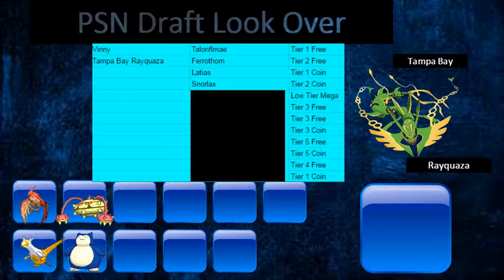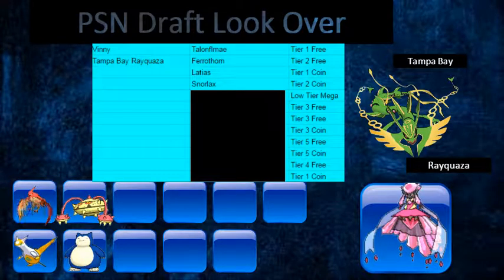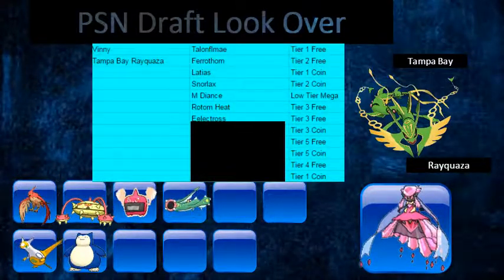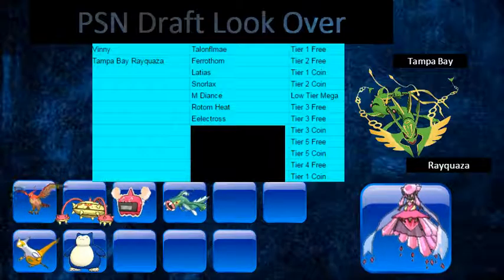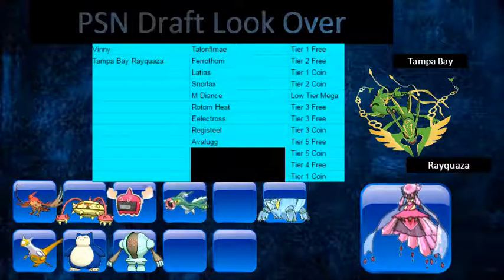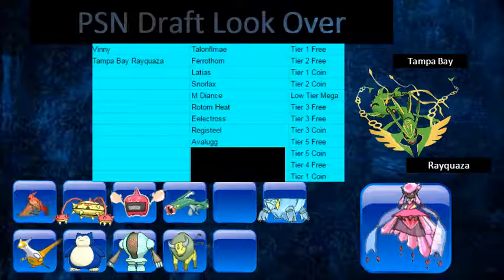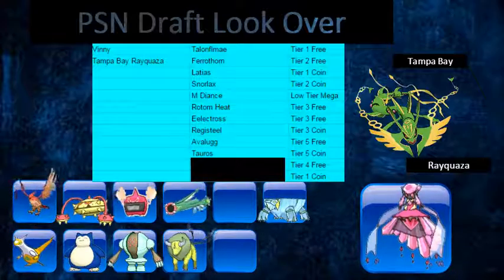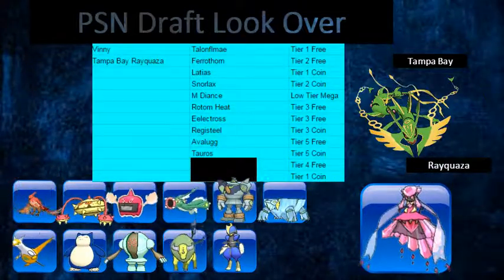Tampa Bay Rayquaza Team Overlook PSN Season 1 Post Draft